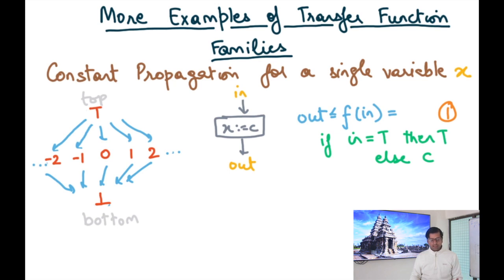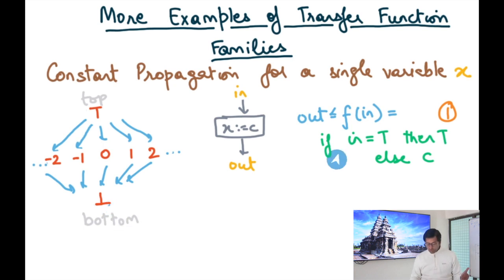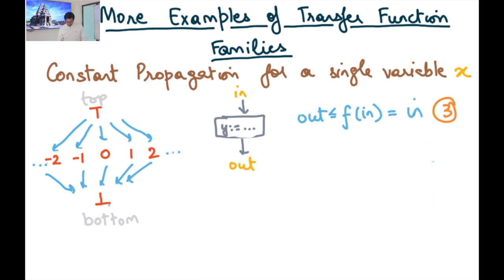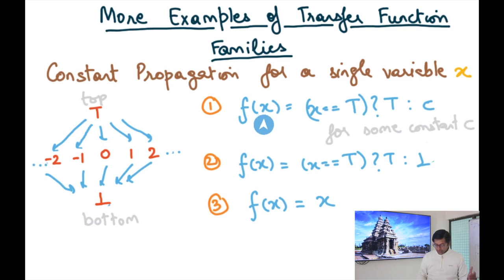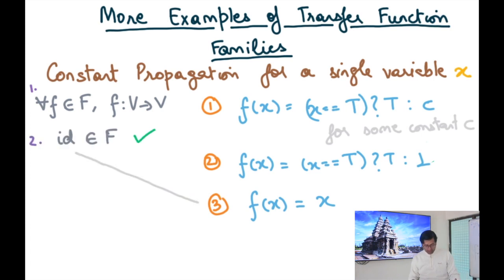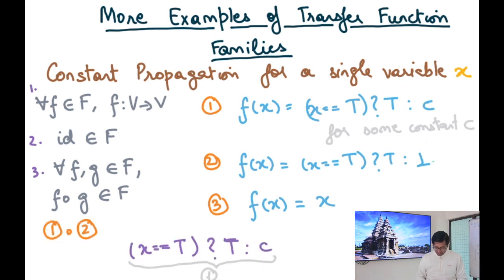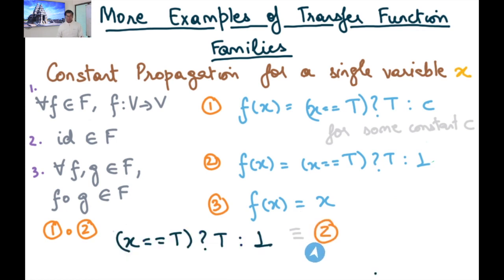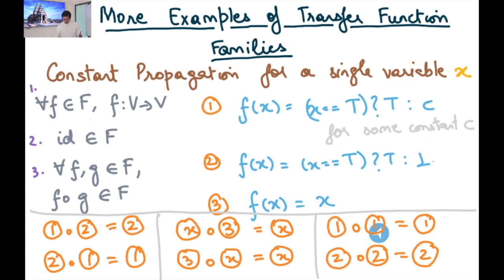Compiler Design Module 99 1 : Examples of Families of Transfer Functions